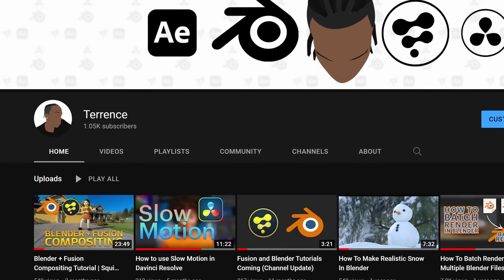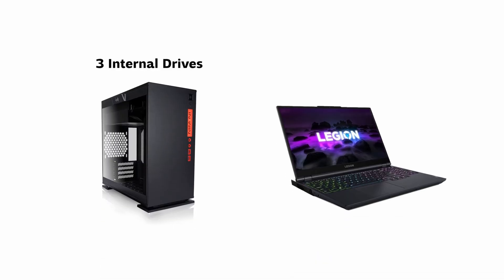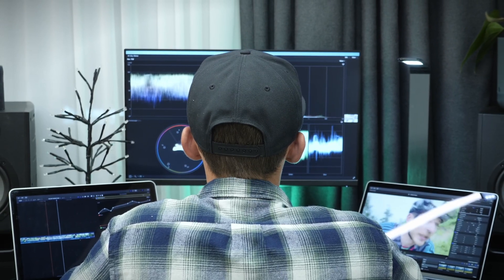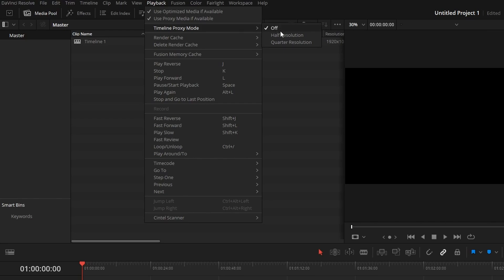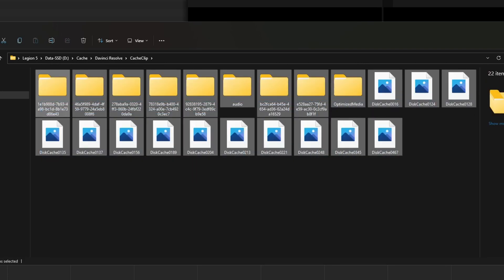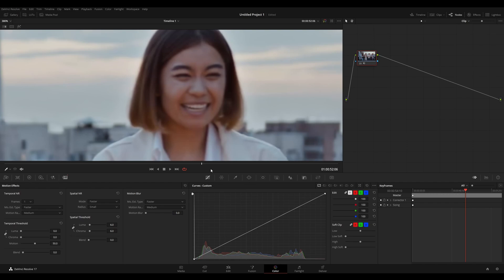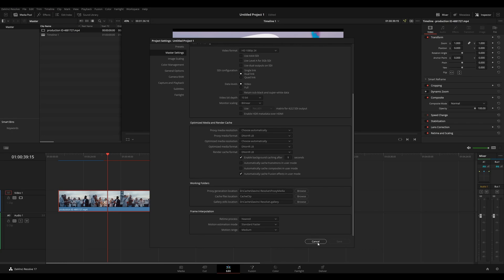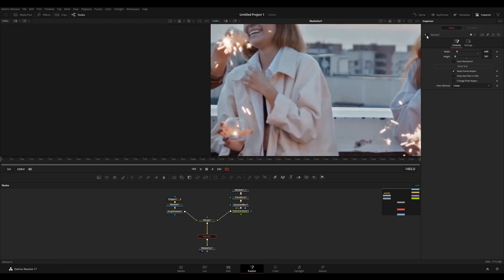Speed up Davinci Resolve and Fusion playback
Chapter Markers
00:00 Start
00:04 Intro
00:14 Thanks for 1K
00:23 IMPORTANT MESSAGE
00:41 What I'll be discussing
00:56 Drive Types
01:20 Using multiple drives
02:05 Why use proxies and optimized media
02:29 What are proxies and optimized files?
03:48 How to change the cache location
04:17 Optimizing project settings
05:11 Cool switches to speed things up
06:27 How to delete caches
07:21 Why you should turn the proxy and optimized media switch off
09:11 Color and Fusion bypass switch
10:21 Speeding up the caching process
11:24 The resize node
12:32 Outro